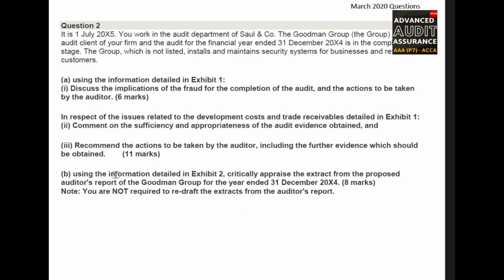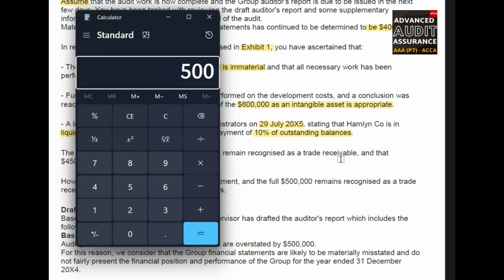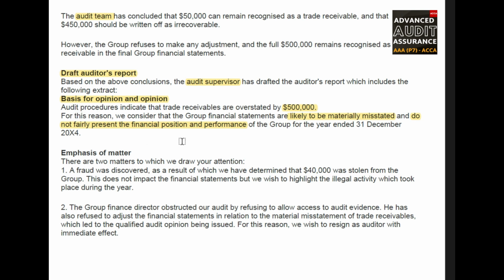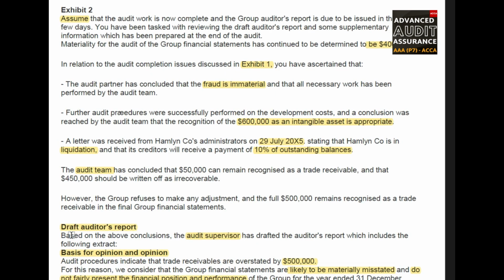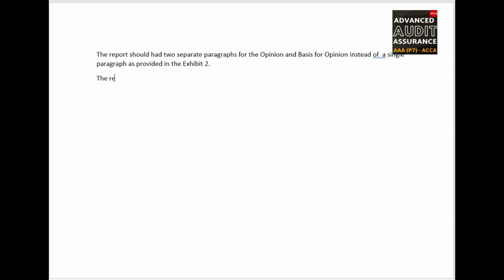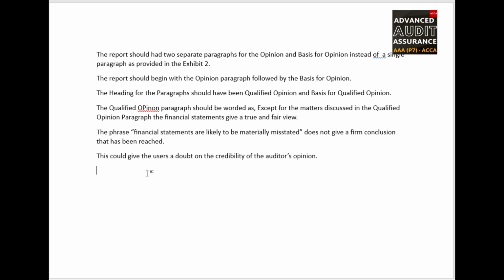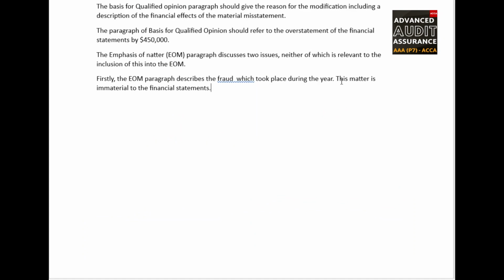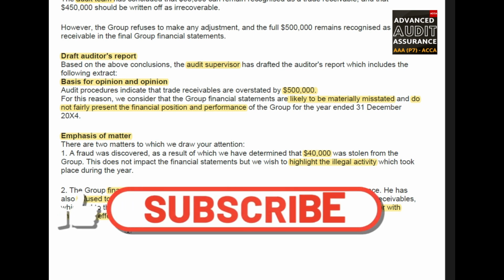How to Solve Critical Appraisal — Goodman Group — Question 2b from March 2020 Attempt: AAA - (ACCA)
Welcome to "Advanced Audit and Assurance" – your ultimate destination for mastering ACCA exam success through real past exam questions!

Are you an ACCA student preparing to conquer the challenging world of audit and assurance? Look no further! Our channel is meticulously crafted to guide you through the intricacies of advanced auditing concepts, using authentic past exam questions from the ACCA archives.

In this video, we explore the acca aaa goodmangroup question criticalappraisal from the march2020 attempt!

🎯 Why Choose "Advanced Audit and Assurance"?

🔹 Comprehensive Exam Preparation: Our videos are tailor-made to address the specific demands of the ACCA Advanced Audit and Assurance paper. Get firsthand experience with exam-style questions that mirror the actual test conditions.

🔹 Expertly Crafted Solutions: Our team of experienced tutors and industry experts break down complex concepts into easily understandable solutions. Witness step-by-step explanations that enhance your problem-solving skills and boost your confidence.

🔹 Real Exam Simulation: Familiarity breeds success! Immerse yourself in our curated collection of ACCA past exam questions to gain insight into the exam structure, question patterns, and required depth of knowledge.
 What You'll Find on Our Channel:

🔸 Past Exam Walkthroughs: Dive deep into detailed walkthroughs of
actual ACCA Advanced Audit and Assurance exam questions. Learn how to approach different question types, apply relevant audit standards, and formulate well-structured responses.

🔸 Key Concept Explainers: Strengthen your foundation with concise videos that break down fundamental audit and assurance concepts. From risk assessment to ethical considerations, we've got you covered.

🔸 Tips and Techniques: Unlock exam secrets with valuable tips and techniques for time management, answer structuring, and maximizing your scores. Sharpen your skills and stand out as a top performer.

Prepare smarter, not harder, with "Advanced Audit and Assurance." Your journey to ACCA success begins here! 🚀🎓